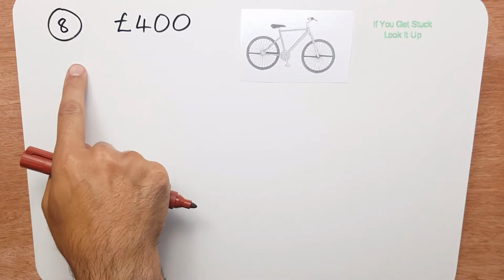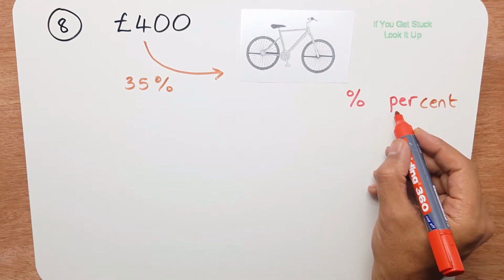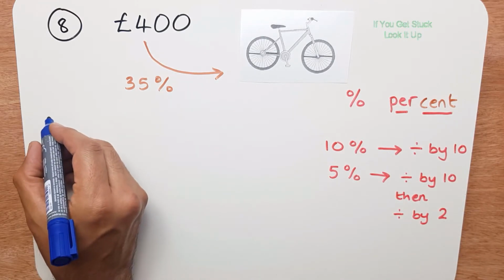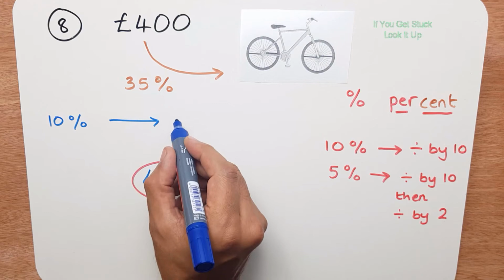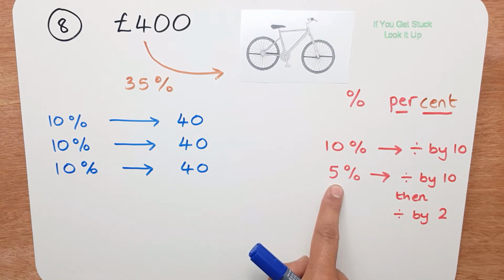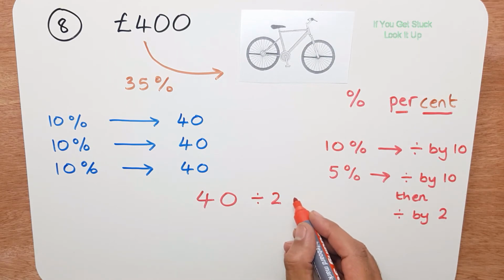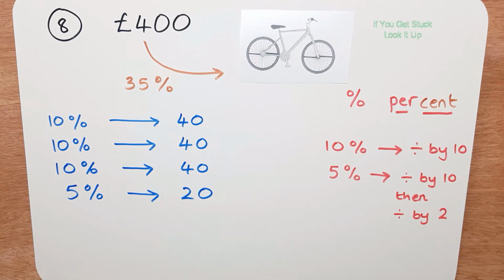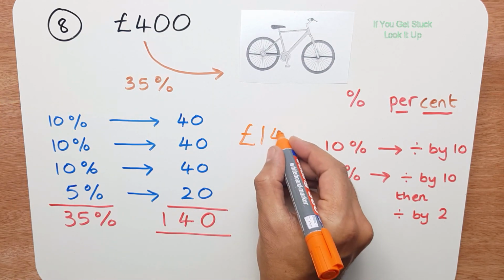Mathematics SATS 2018 PAPER 3 - Q8